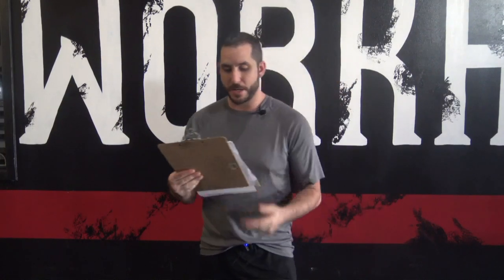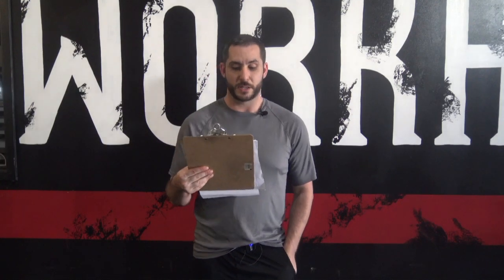08152020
WORKOUT FOR 08/15/2020

WARMUP

Get ~10:00 of Mobility

WORKOUT

Spades – Air Squats
Clubs – Push-ups
Hearts – Sit-Ups
Diamonds – Burpees
**Draw last card for Rounds

Face Cards = 10x Reps
Aces = 15x Reps

*Comment with questions, bonus points if you share a “DONE” or post workout selfie!